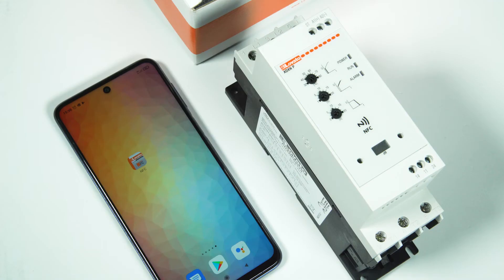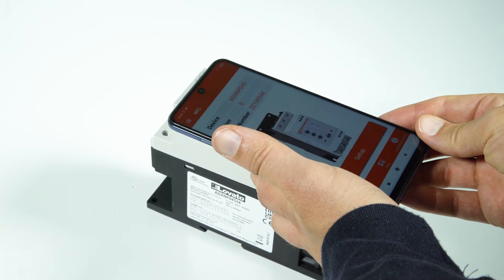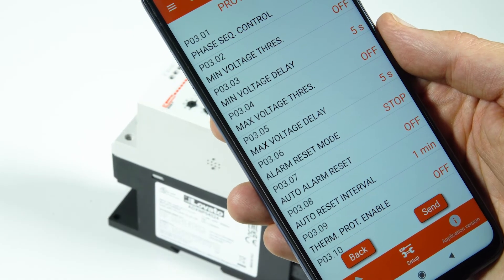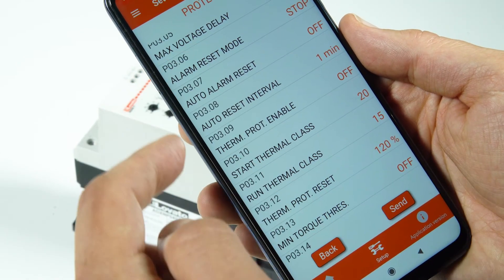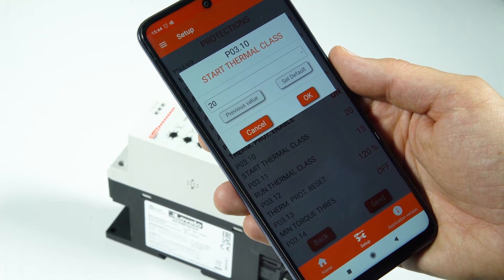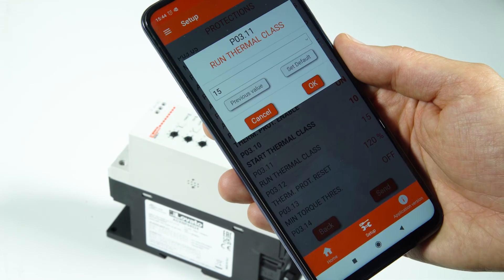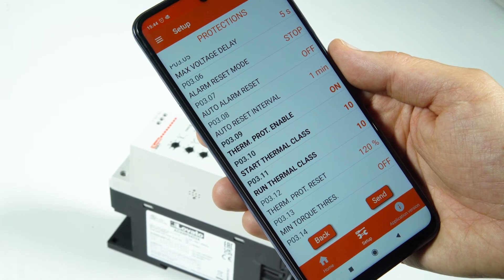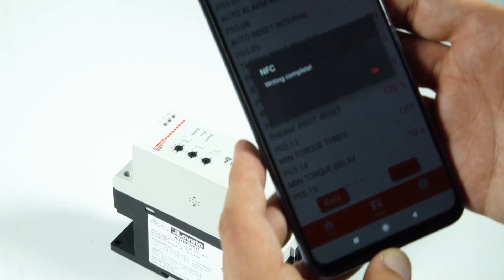How to configure the motor thermal protection with NFC - ADXN P soft starters | LOVATO Electric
The ADXN P advanced soft starters integrate the motor thermal protection, to protect the motor against overload, without the need of an external thermal relay.
The motor thermal protection can be easily configured with your smartphone with the LOVATO NFC app. freely downloadable from Google Play and App Store.